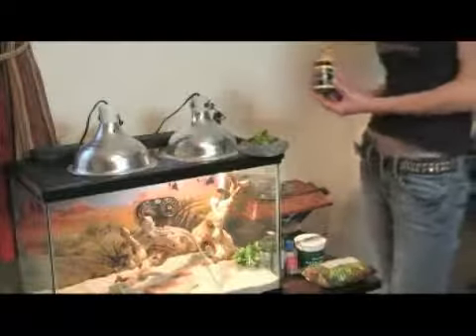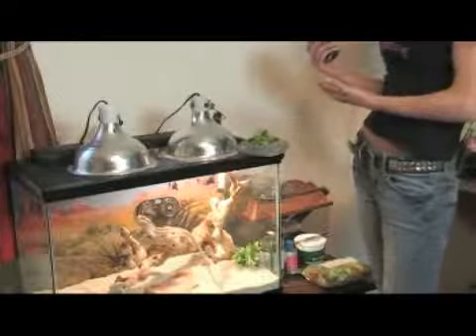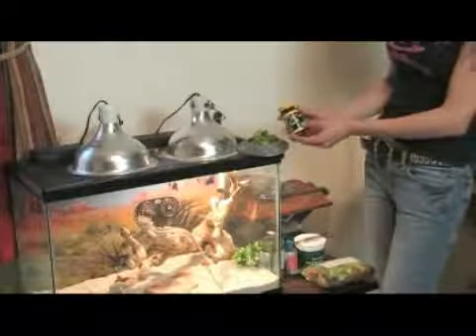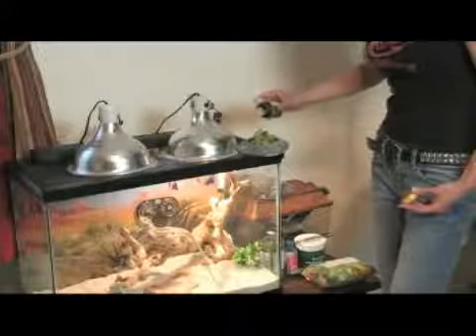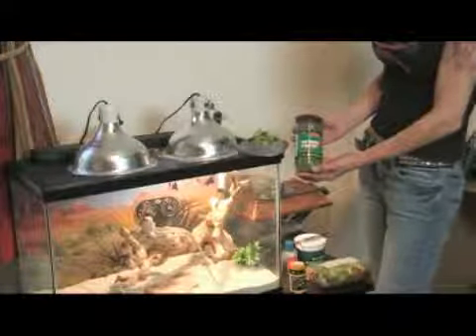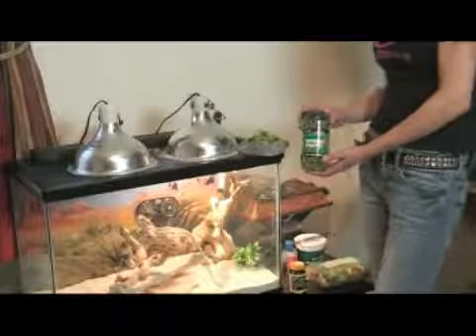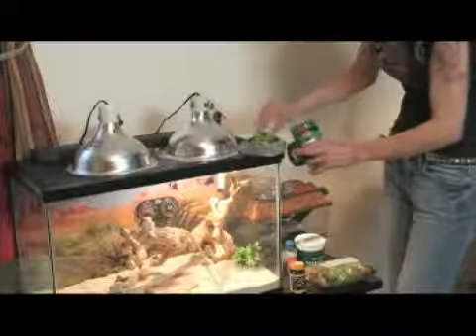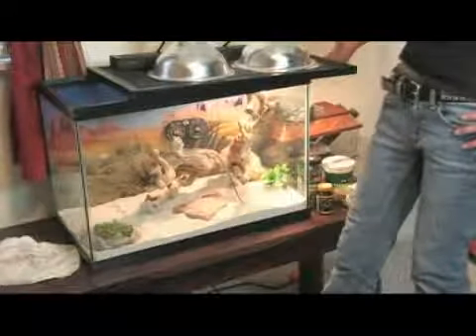Bearded Dragon Diet Supplements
Bearded Dragon Diet Supplements. Part of the series: Keeping a Bearded Dragon. Bearded dragons require supplements in their diet, vitamins usually dusted onto regular food. Learn how to take care of a bearded dragon and reptiles in this free video tutorial on exotic pets.